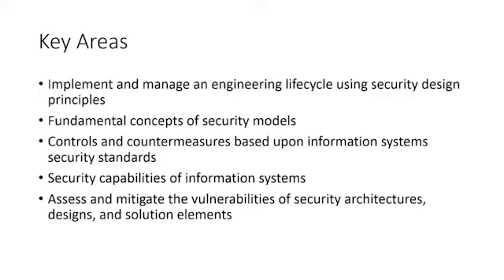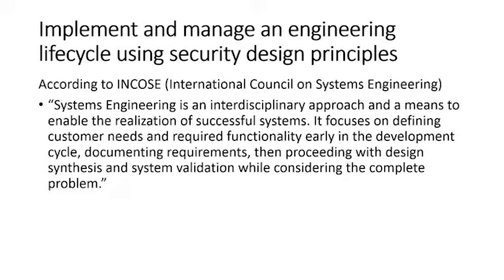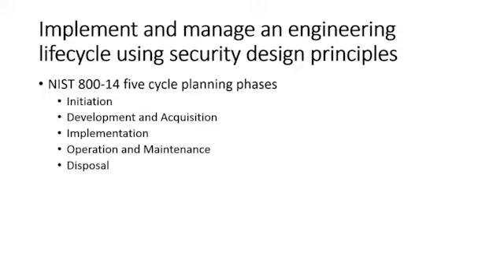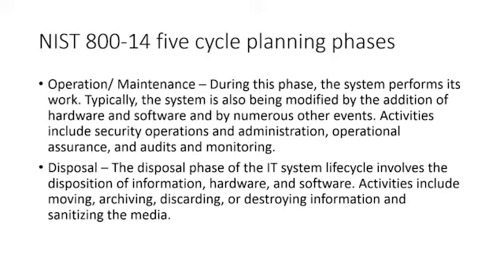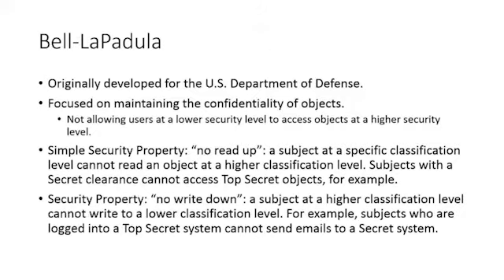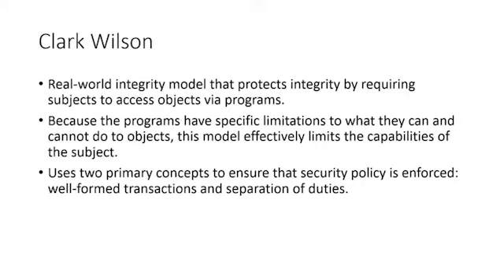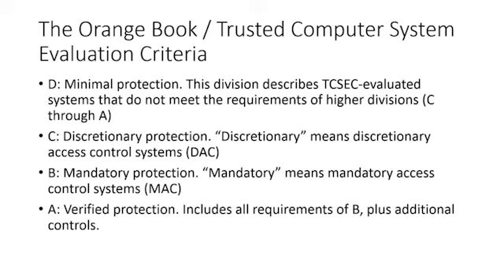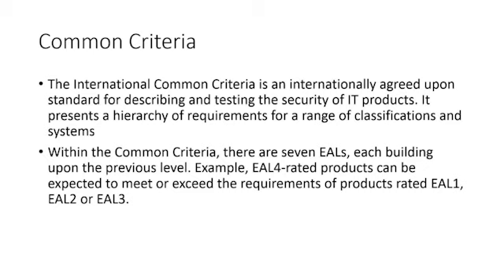Engineering And Management Of Security Part 1